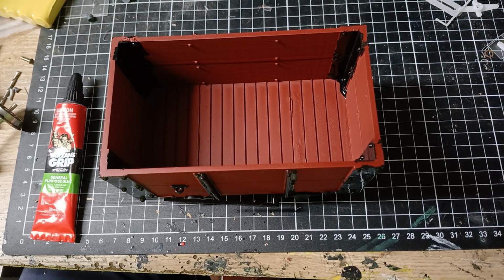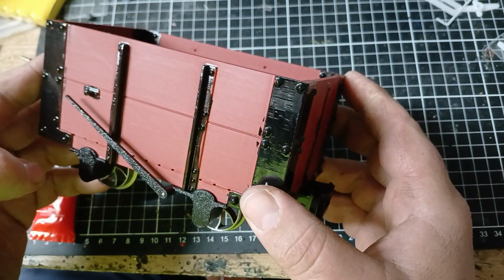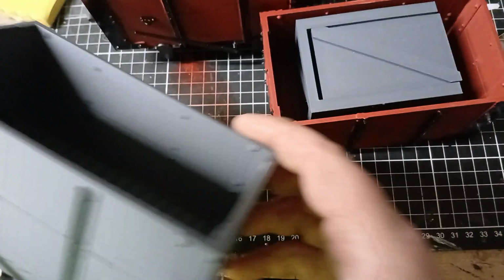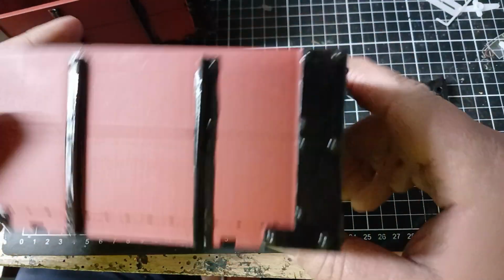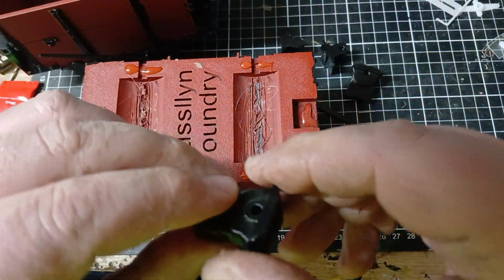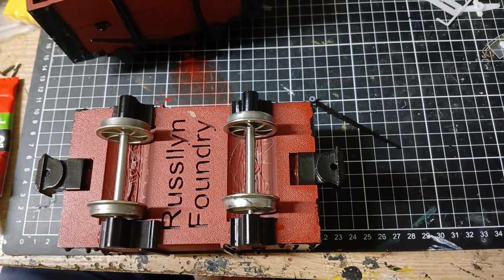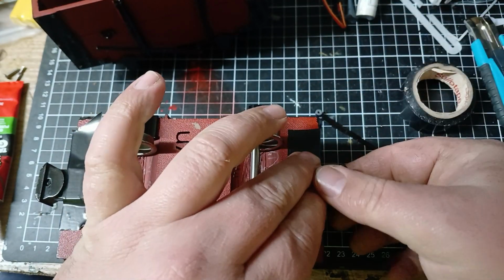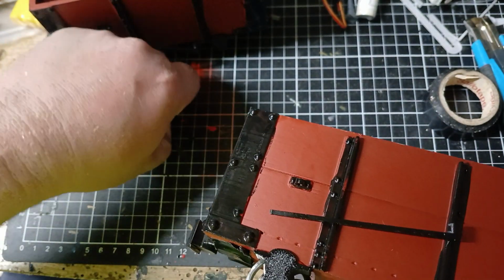Small General purpose truck instructions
Instructions for our new Small general purpose truck in 7/8th scale. available on our facebook page at